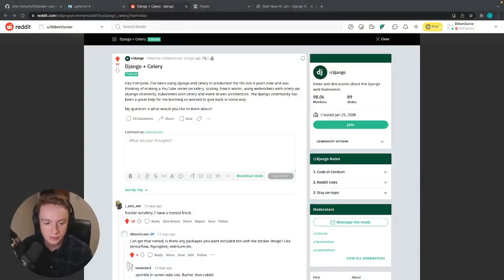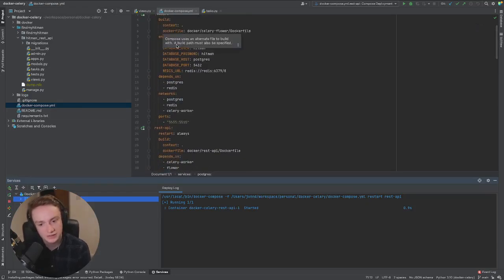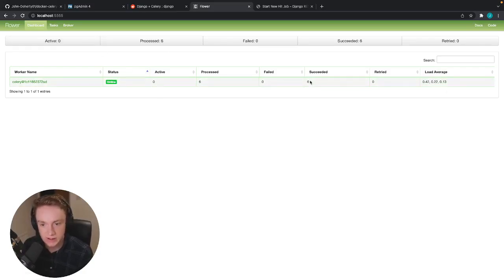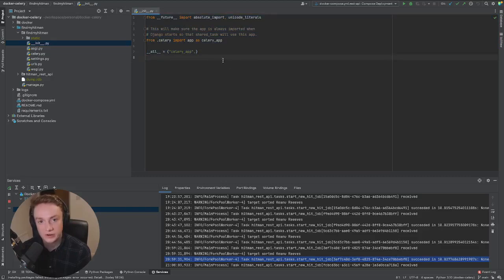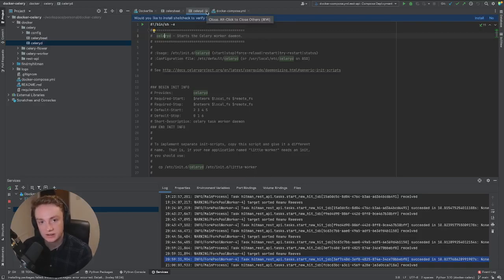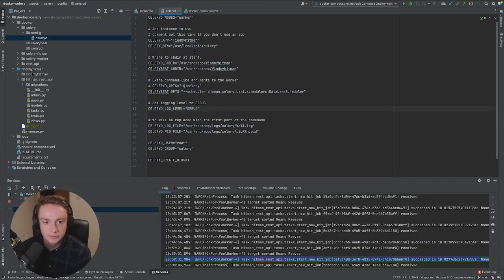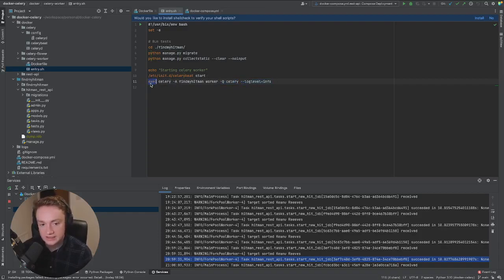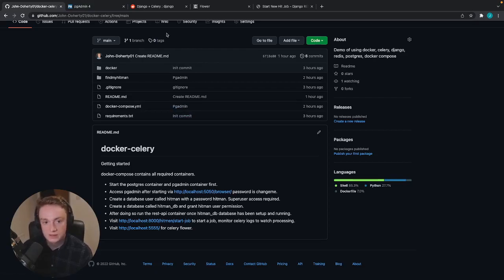Getting Started with Celery, Docker and Django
How to use celery with docker, docker compose and django.